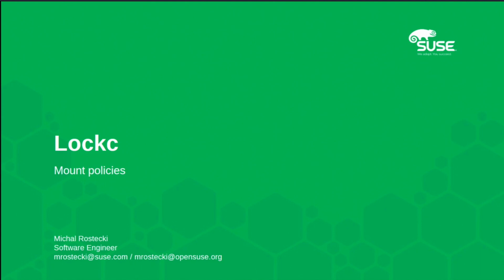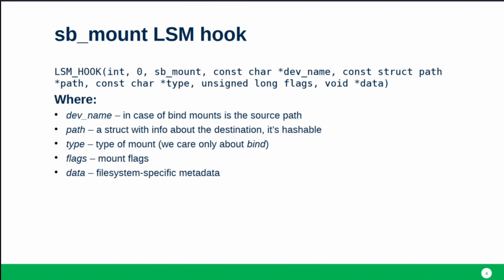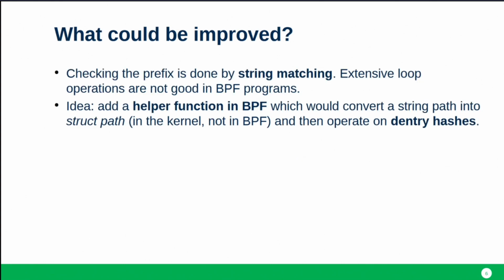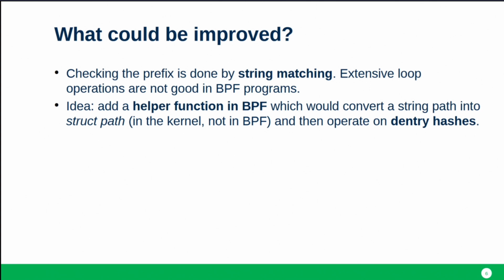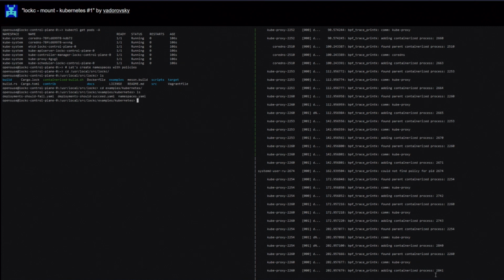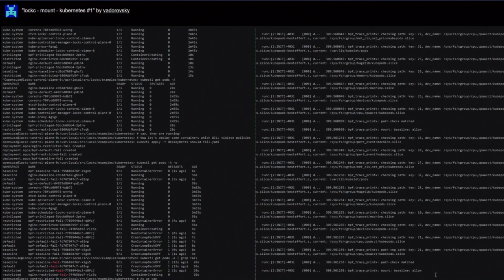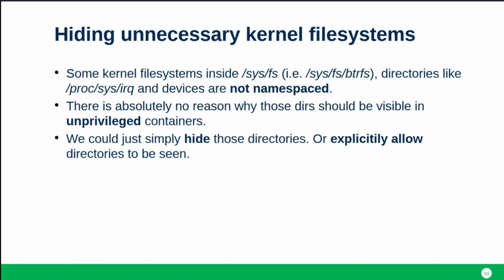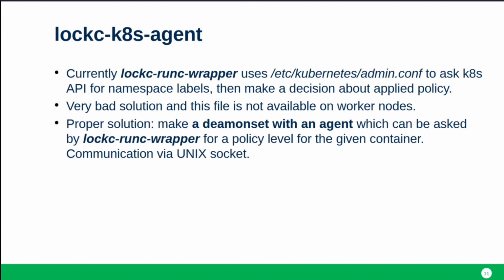OSS Projects Update - lockc - 2021-09-13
See what the lockc project has been up to in the latest update.

Lockc is an eBPF-based MAC security audit for container workloads.